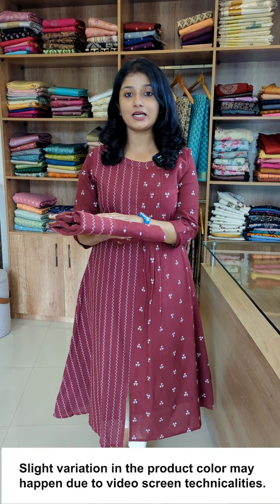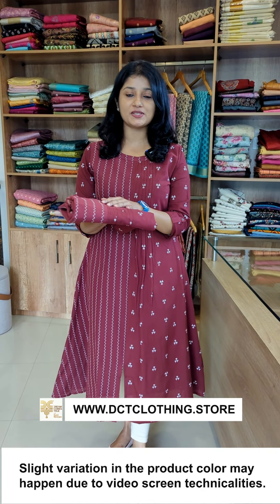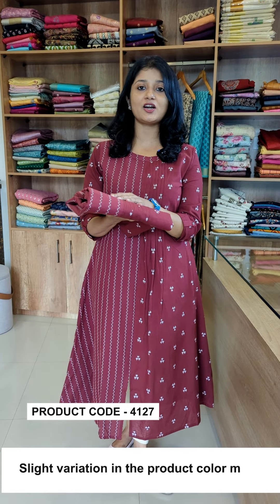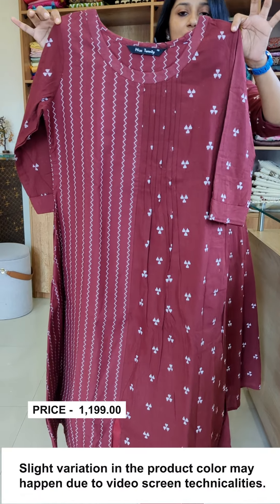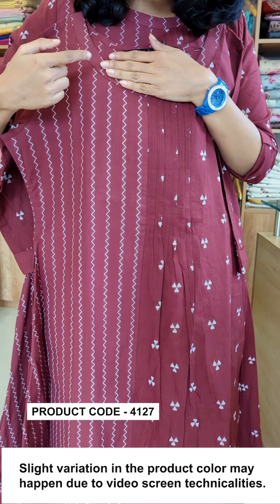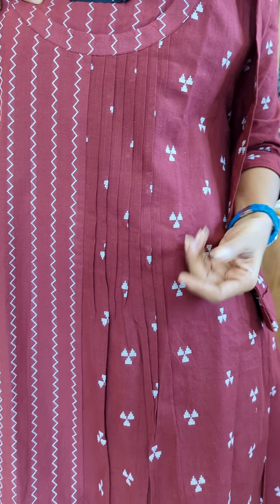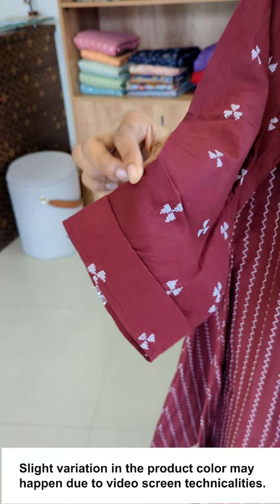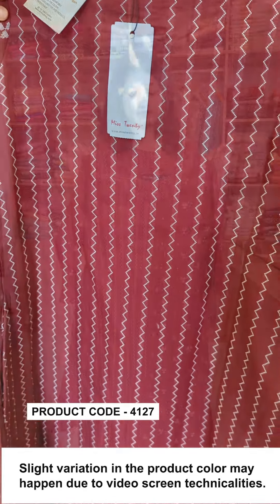Pure Cotton Kurti | DCT CLOTHING STORE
Pure Cotton fabric, Embellished  zig-zag weaved pattern and small weaved butta on front portion, back portion is zig-zag fabric only. one side yoke is enhanced with pleat tuck, collar highlighted with zig-zag fabric, both side add on pocket with full lining.
Length: 46inches
DCT CLOTHING STORE
Sumi Nirenjan